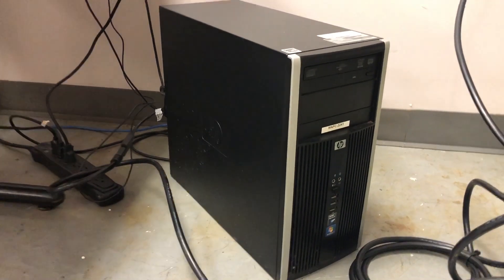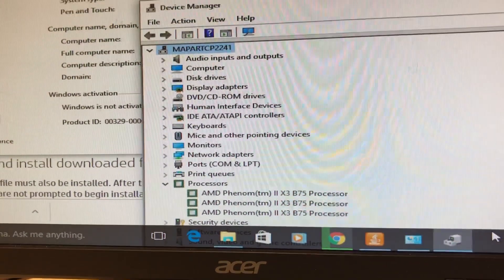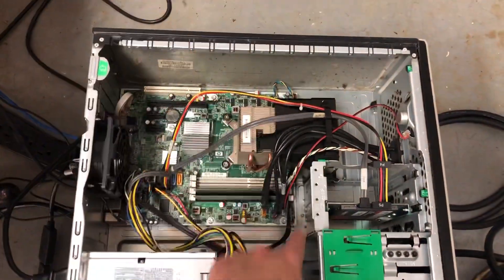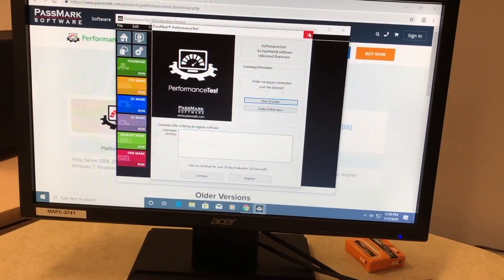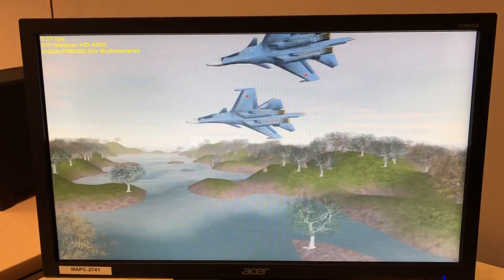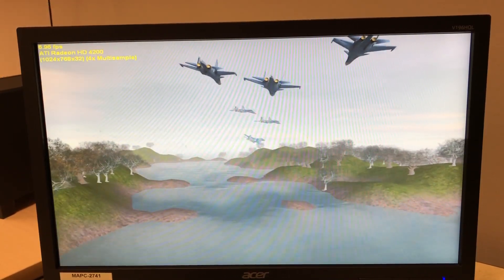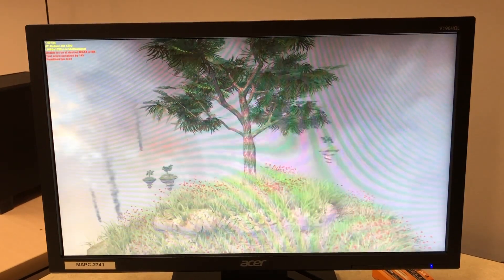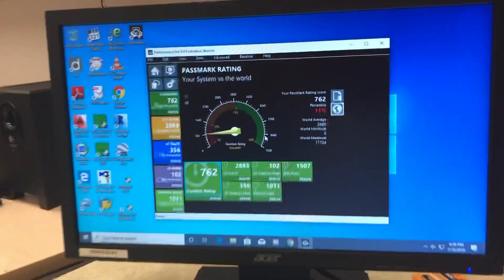HP Compaq 6005 Windows 10 Upgrade Then Benchmarked. Then Upgraded And Re Benchmarked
Feature
Description
Chipset
AMD 785G chipset
Processors
AMD Sempron Processors with HyperTransport Technology:
AMD Sempron 140 Processor (2.7-GHz, 1MB L2 cache, HT bus 3.0)
AMD Athlon II Dual-Core Processors with HyperTransport Technology:
AMD Athlon II X2 215 Processor (2.7-GHz, 1MB L2 cache, HT bus 3.0)
AMD Athlon II X2 B22 Processor (2.8-GHz, 2MB L2 cache, HT bus 3.0)
AMD Athlon II X2 B24 Processor (3.0-GHz, 2MB L2 cache, HT bus 3.0)
AMD Phenom II Dual-Core Processors with HyperTransport Technology:
AMD Phenom II X2 B53 Processor (2.8-GHz, 1MB L2 cache, 7MB Total cache, HT bus 3.0)
AMD Phenom II X2 B55 Processor (3.0-GHz, 1MB L2 cache, 7MB Total cache, HT bus 3.0)
AMD Phenom II Triple-Core Processors with HyperTransport Technology:
AMD Phenom II X3 B73 Processor (2.8-GHz, 1.5MB L2 cache, 7.5MB Total cache, HT bus 3.0)
AMD Phenom II X3 B75 Processor (3.0-GHz, 1.5MB L2 cache, 7.5MB Total cache, HT bus 3.0)
AMD Phenom II Quad-Core Processors with HyperTransport Technology:
AMD Phenom II X4 B93 Processor (2.8-GHz, 2MB L2 cache, 8MB Total cache, HT bus 3.0)
AMD Phenom II X4 B95 Processor (3.0-GHz, 2MB L2 cache, 8MB Total cache, HT bus 3.0)
Memory
Supports un-buffered non-ECC DDR3 SDRAM
HP 4GB PC3-10600 (DDR3 1333 MHz) DIMM
HP 2GB PC3-10600 (DDR3 1333 MHz) DIMM
HP 1GB PC3-10600 (DDR3 1333 MHz) DIMM
Maximum Memory
Supports up to 16GB of un-buffered non-ECC DDR3 SDRAM.
64GB Solid State Drive
RapidDrive
NOTE: RapidDrive is an optional new productivity solution available only on the HP Compaq 6005 Pro. It links the Solid State Drive (SSD) and Hard Drive together to form one virtual drive that combines the advantages of both technologies. Pre-installed applications reside on the SSD for reduced access time, yet the usual limitations of SSD storage are eliminated by linking it with a large hard drive.
Removable Storage
Pocket Media Drive:
250GB Pocket Media Drive
Media Reader:
HP 22-in-1 Media Card Reader (USB connection on the system board)
HP 22-in-1 (with 1394) Media Card Reader (USB connection on the system board)
Optical drive
SATA DVD-ROM Drive
SATA SuperMulti LightScribe DVD Writer Drive
SATA Blu-ray Writer
Keyboard/Mouse
Keyboard:
HP PS/2 Standard Keyboard
HP USB Standard Keyboard
HP Smartcard Keyboard
Mouse:
USB 2-Button Laser Mouse
PS/2 2-Button Optical Scroll Mouse
USB 2-Button Optical Scroll Mouse
Power Supply
240 W BTX Active PFC